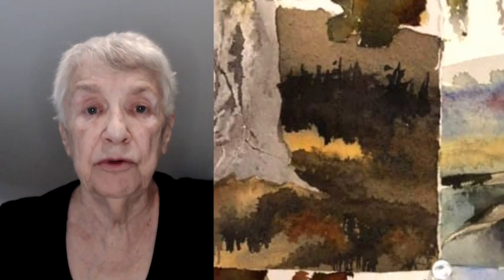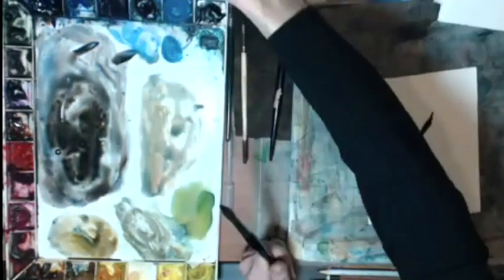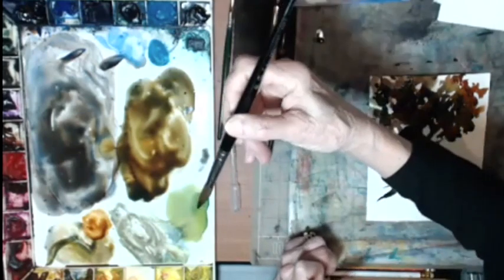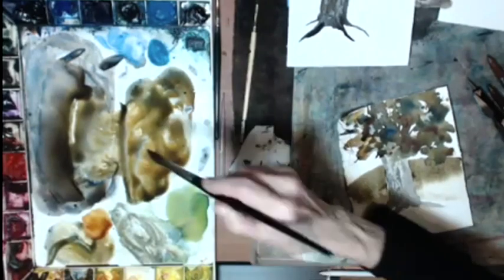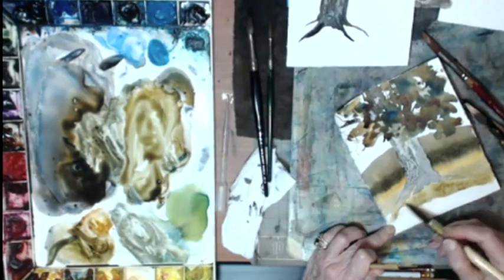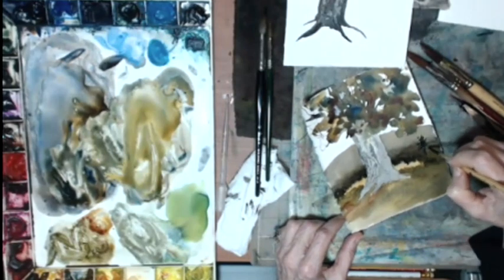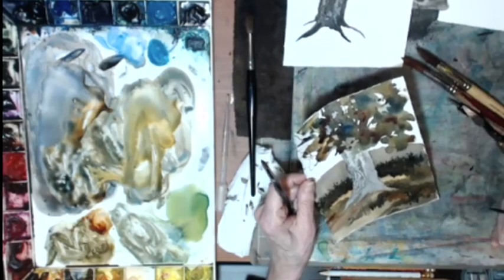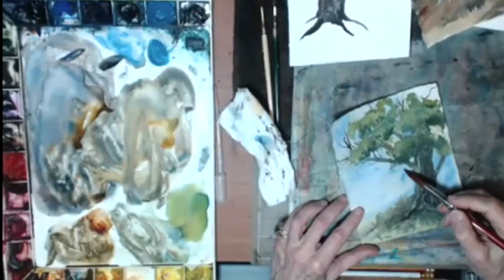Watercolor Demonstration with Sally Treanor - Lonesome Tree Reversed